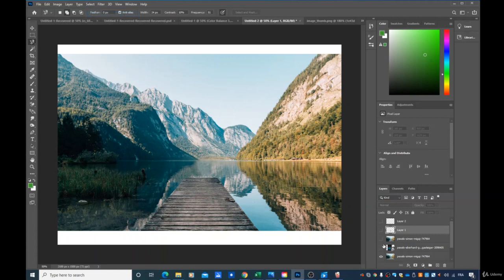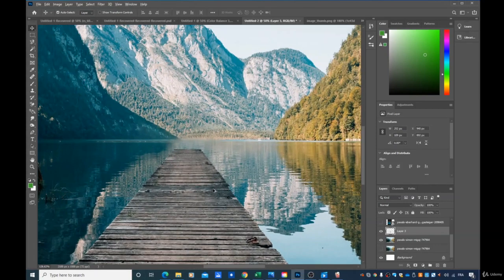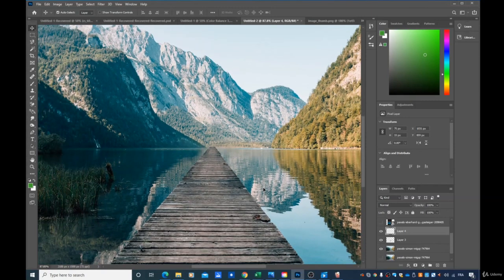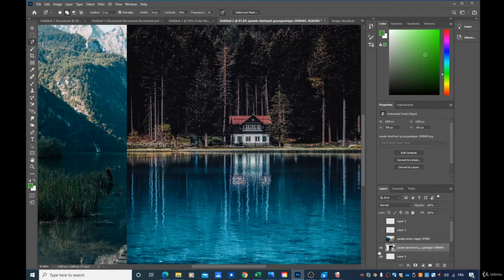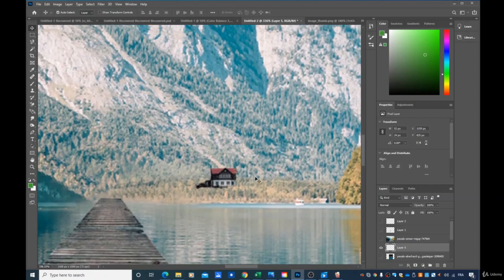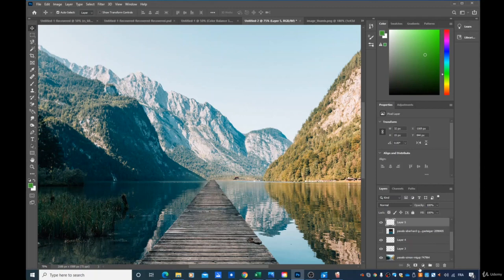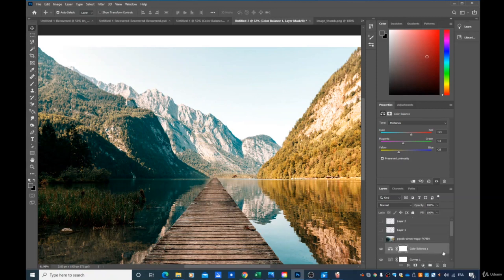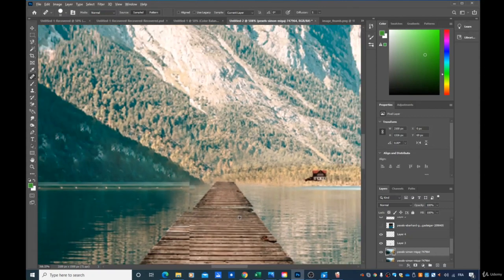Advanced Picture modification Part 3